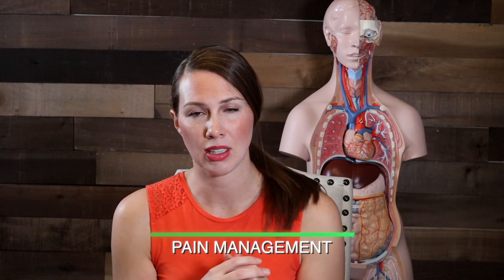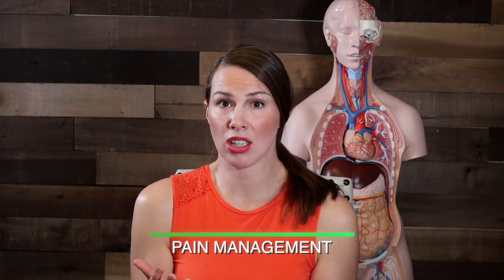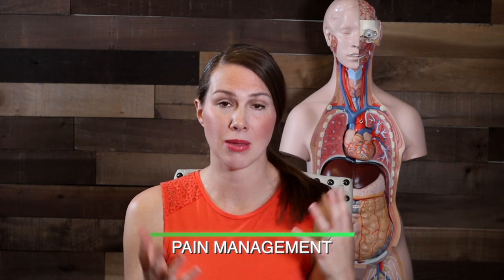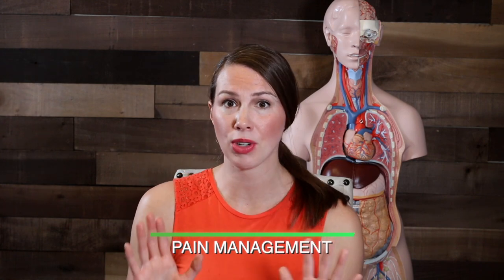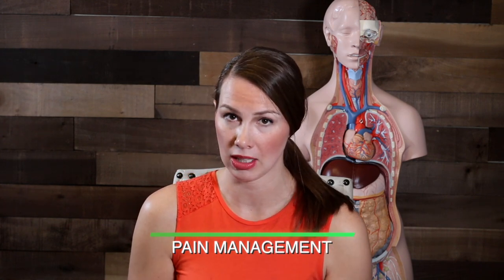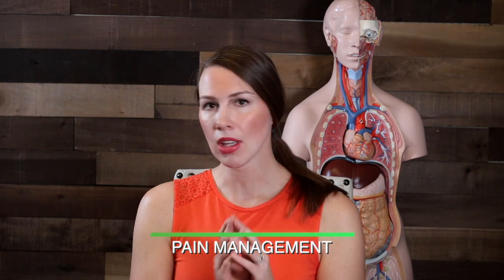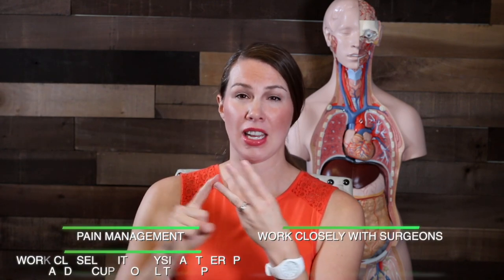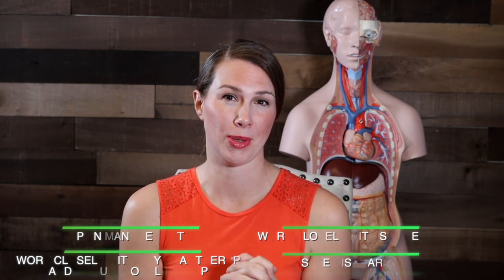Ortho Nurse Duties | Fresh RN®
If you want more information on nursing interviews and resumes